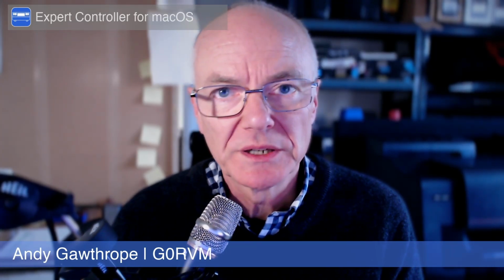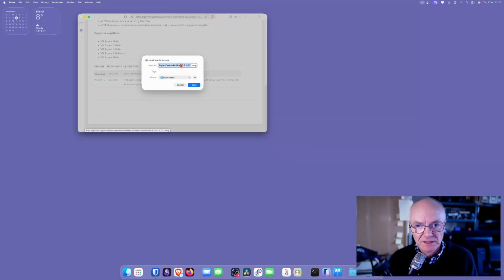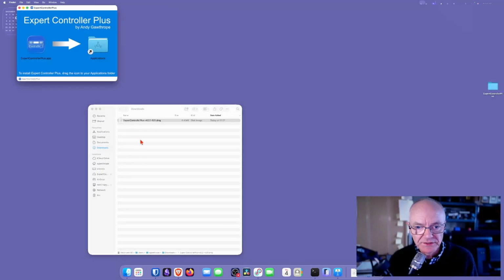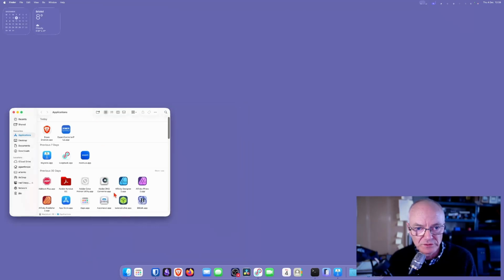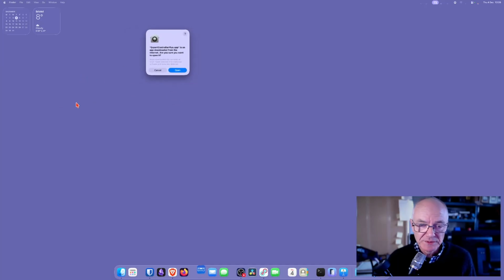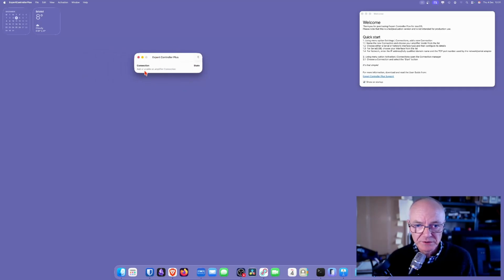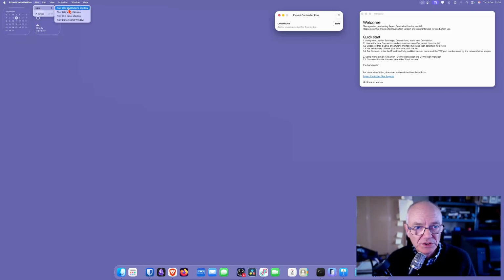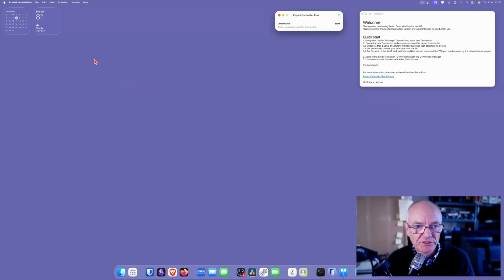Expert Controller Plus - Installation and Overview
This is Part 1 of 3 videos for Expert Controller Plus for macOS.  In it Andy describes how to download and install the Alpha/Beta test versions and then gives a brief overview.